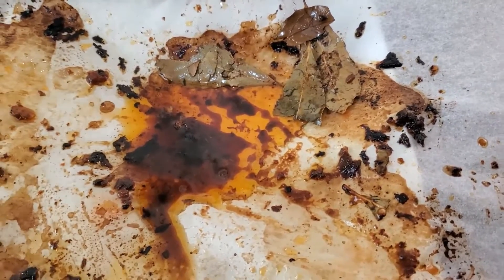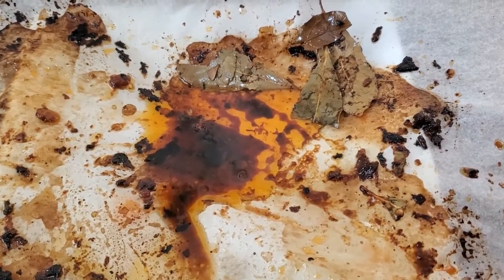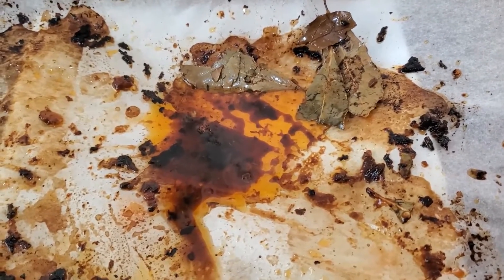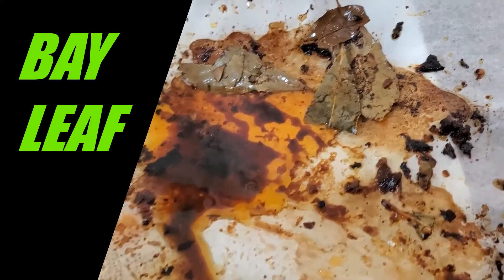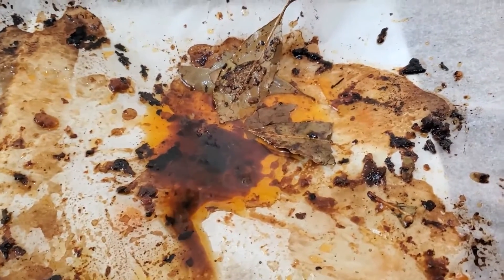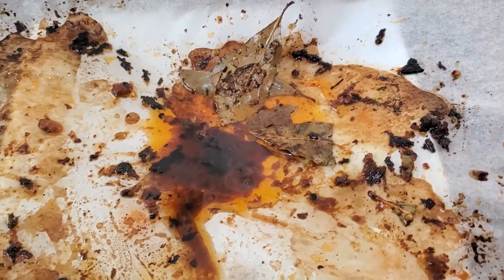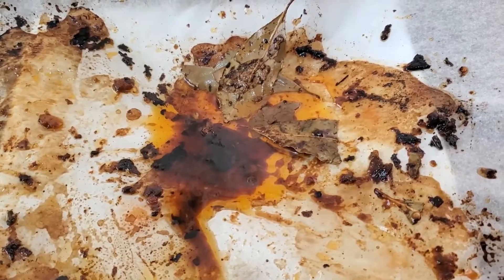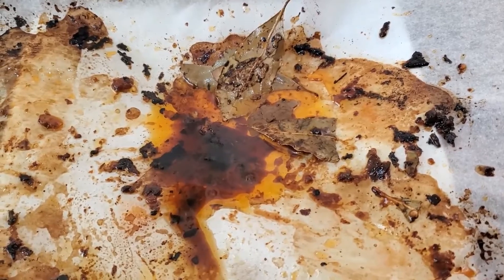Power of Bay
How to get that juicy, tender, healthy baked chicken!